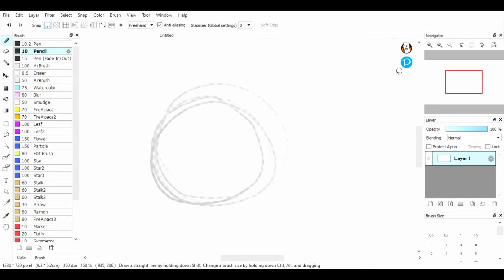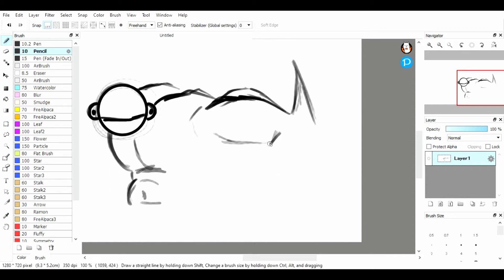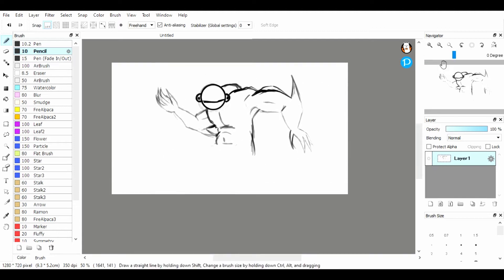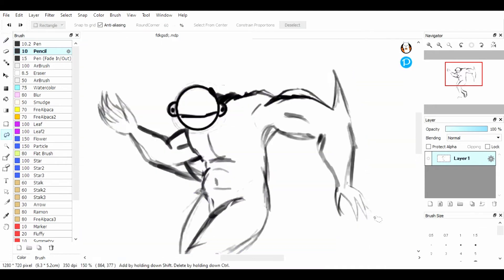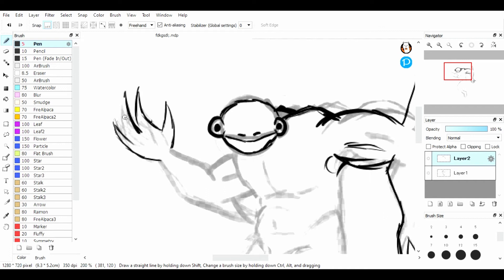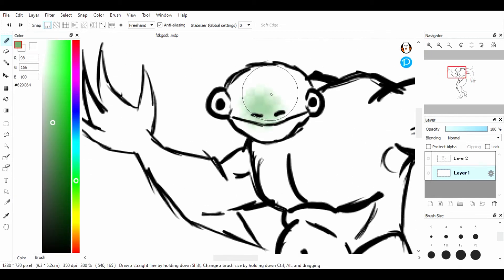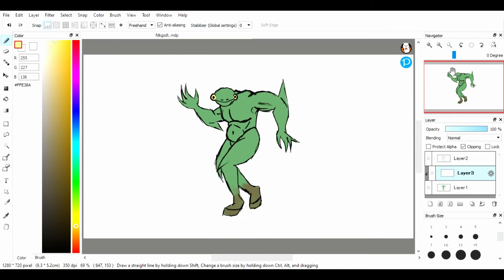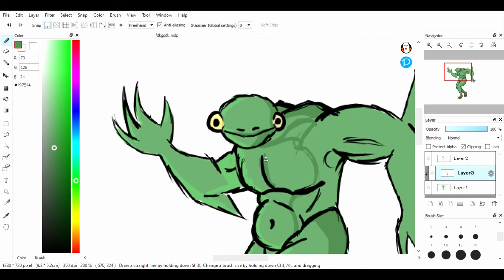WHAT EVEN IS THAT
im not 100% sure what this is but it was fun to draw

COMMENT WHAT YOU WANT NEXT